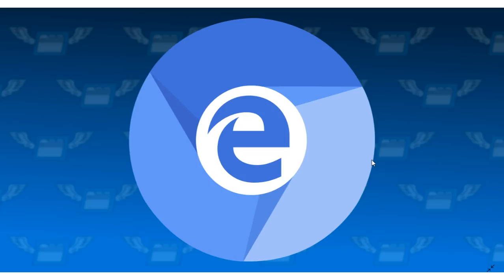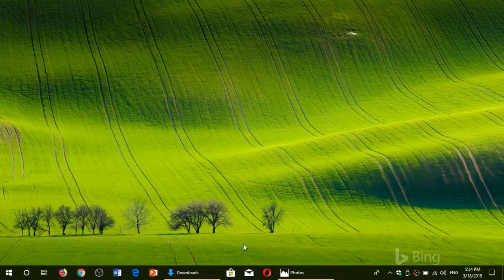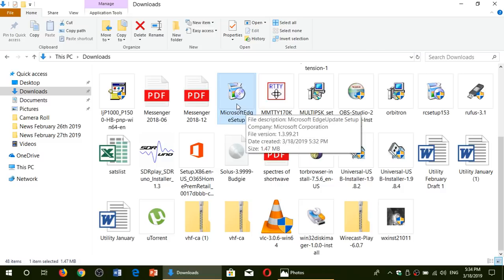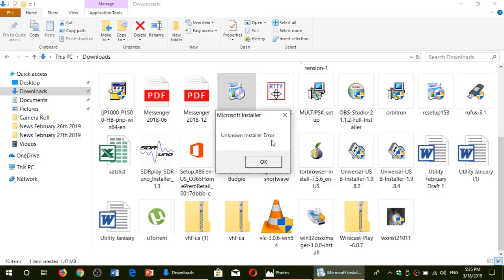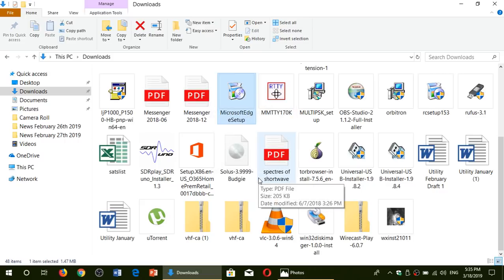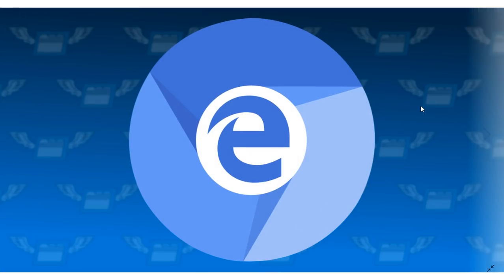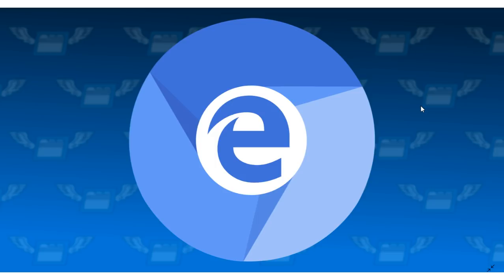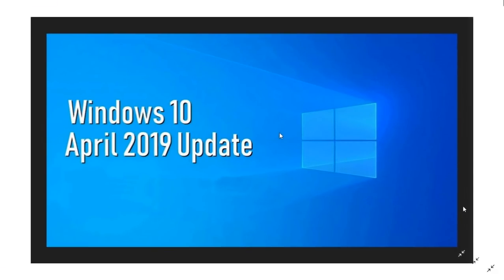Microsoft Edge Chromium and Windows 10 April 2019 news update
Getting closer to Edge chromium and April 2019 update